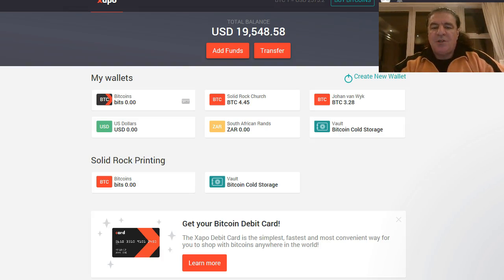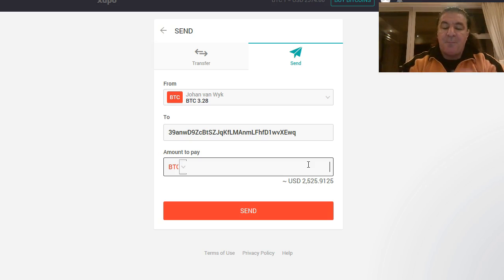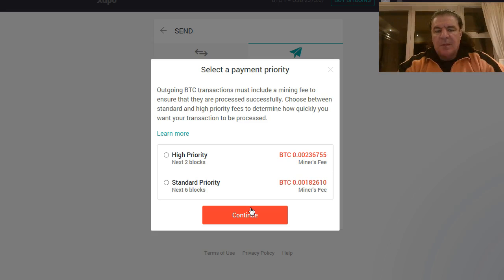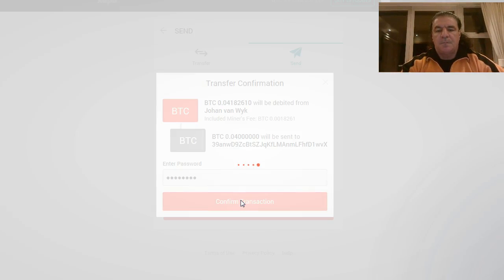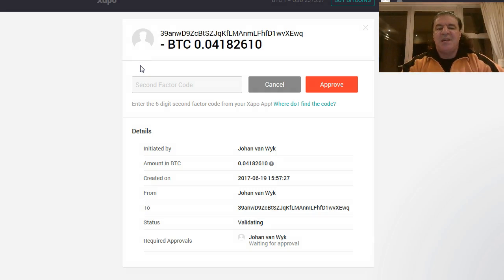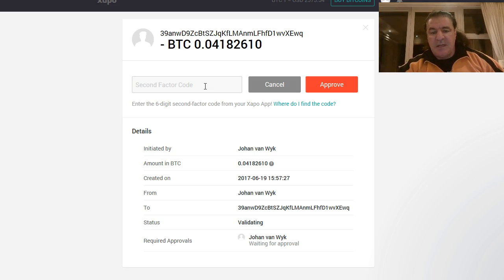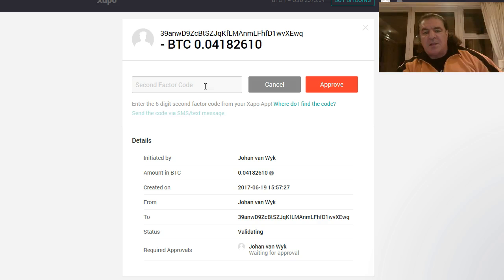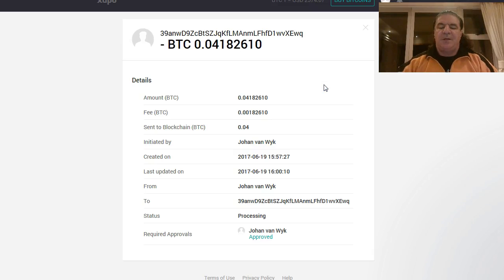How to pay from Xapo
Pay from Xapo